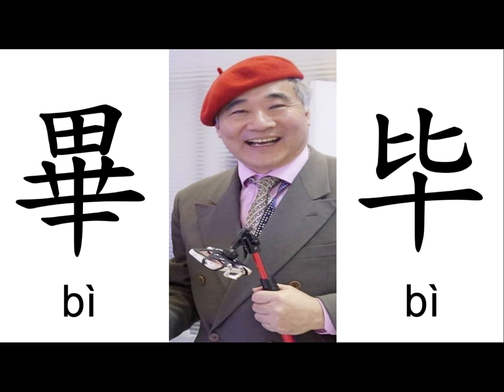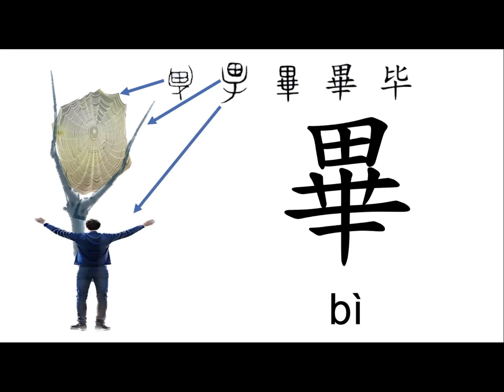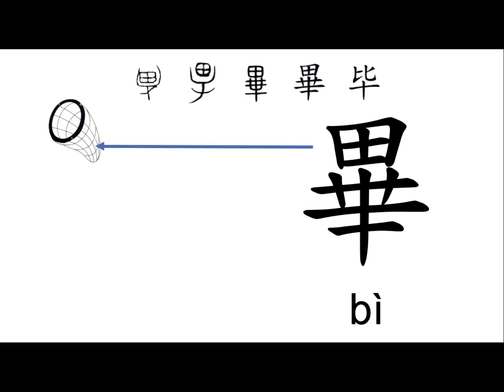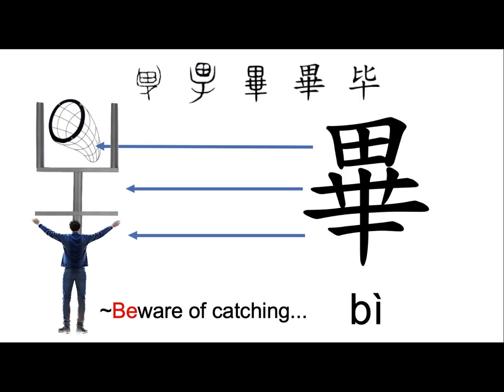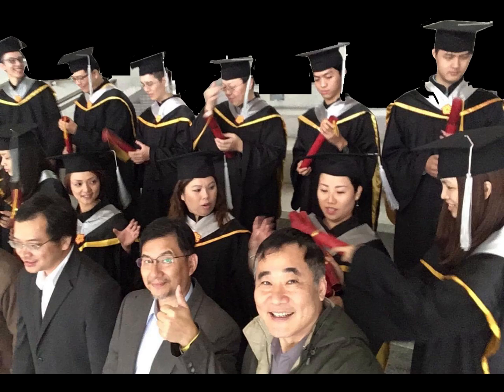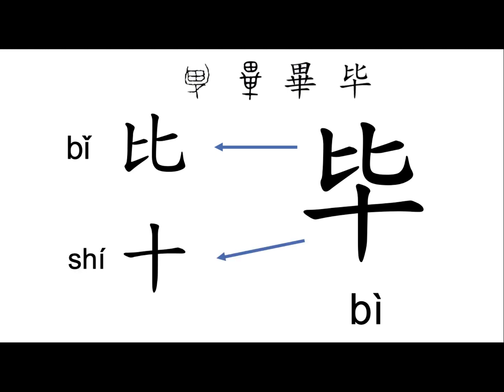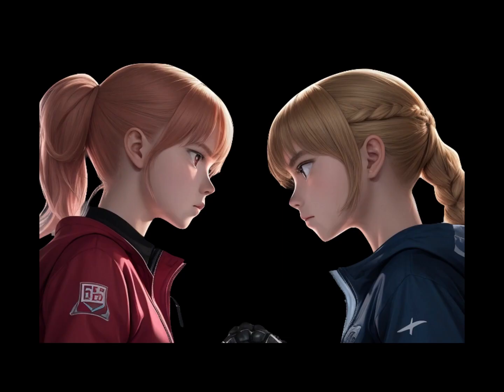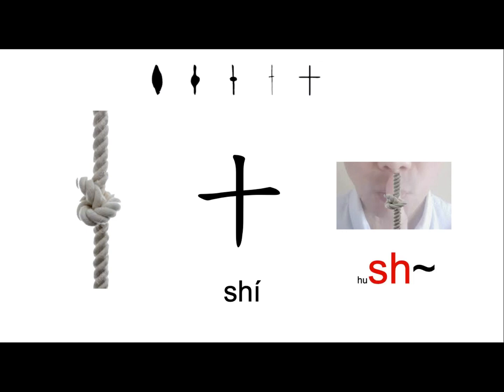From Nets to Graduation: The Story of '畢'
"Embark on a captivating journey through the rich tapestry of Chinese characters in this educational video. Explore the ancient origins of '畢,' witness its fascinating evolution from catching nets to the symbol of graduation, and master the art of stroke order. Dive into the world of traditional and simplified characters, uncovering their historical significance and phonetic associations. Join us in a cultural exploration, guided by creative teaching methods, all made possible with the support of the Learning Program for Stroke Order of Chinese Characters from Taiwan's Ministry of Education. Enhance your language skills, embrace the future of language learning, and unlock the beauty of Chinese characters in this engaging episode of our educational series."

1. **"Unlock the Beauty of Chinese Characters!"** - Explore the evolution of the character "畢" in our captivating video.

2. **"Chinese Character Secrets Revealed!"** - Dive into the ancient origins of "畢" and its modern-day transformations.

3. **"Journey Through Time with Chinese Characters"** - Discover the fascinating history of "畢" and its meaning evolution.

4. **"From Nets to Graduation: The Story of '畢'"** - Join us in unraveling the rich history of this character.

5. **"Learn Chinese Characters the Fun Way!"** - Explore the world of Chinese characters with our engaging video series.

6. **"Mastering Chinese: The Art of Stroke Order"** - Enhance your language skills through stroke order practice.

7. **"Chinese Character Evolution Made Easy"** - Uncover the journey of "畢" from nets to graduation.

8. **"Chinese Characters: Where Art Meets Language"** - Experience the beauty and complexity of Chinese characters.

9. **"Simplify and Understand: Traditional vs. Simplified Chinese"** - Decode the differences in "畢" and "毕."

10. **"Join the Chinese Character Revolution!"** - Embrace the future of language learning with our innovative approach.

1. Chinese Characters
2. Traditional and Simplified
3. Character Evolution
4. Oracle Bone Script
5. Catching Nets
6. Stroke Order Practice
7. Phonetic Similarity
8. Character History
9. Language Learning
10. Cultural Exploration
11. Educational Video
12. Graduation Symbolism
13. Language Evolution
14. Creative Connection
15. Learning Program
16. Taiwan Ministry of Education
17. Support and Assistance
18. Language Skills
19. Scaffolding Learning Theory
20. Educational Series

Labels:

1. Chinese Character Evolution
2. Traditional vs. Simplified Characters
3. Historical Significance
4. Oracle Bone Script Origins
5. Visual Learning
6. Stroke Order Mastery
7. Phonetic Associations
8. Language Education
9. Cultural Exploration
10. Educational Content
11. Graduation Symbolism
12. Language Development
13. Creative Teaching
14. Learning Program Acknowledgment
15. Ministry of Education Support
16. Language Proficiency
17. Pedagogical Approach
18. Scaffolding Learning
19. Educational Series Episode
20. Language Learning Resources

Recommendation:

"I highly recommend taking the time to watch this educational video. It's an enlightening journey that delves into the intricate world of Chinese characters, offering insights into their historical roots and evolution. From their ancient origins in oracle bone script to their modern significance, this video provides a comprehensive understanding of the characters '畢' and '毕.' Whether you're a language enthusiast, a student of Chinese, or simply curious about the beauty of language, this video offers a captivating exploration. Plus, the creative teaching methods and support from Taiwan's Ministry of Education make it an invaluable resource for language learners. Don't miss the opportunity to enhance your language skills and deepen your cultural knowledge by tuning into this engaging episode."